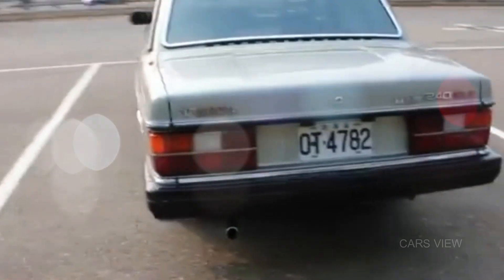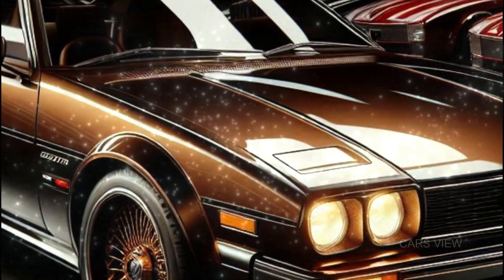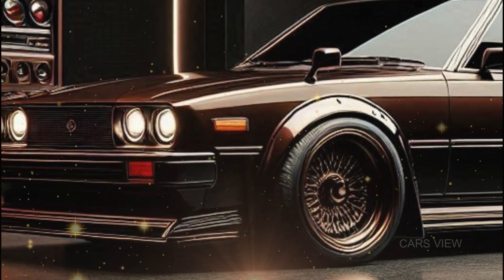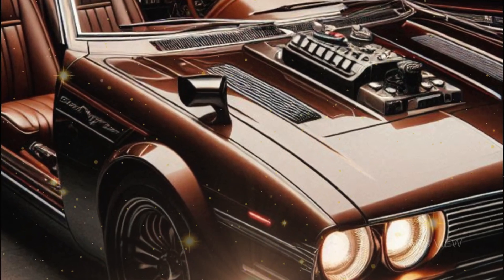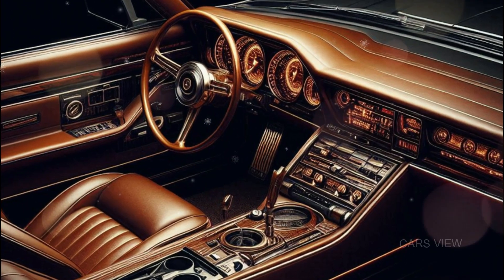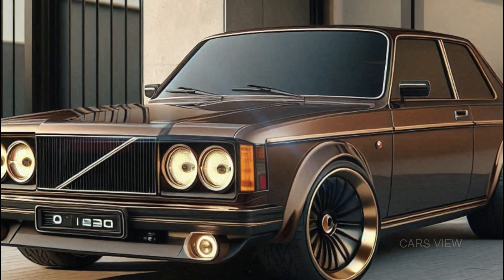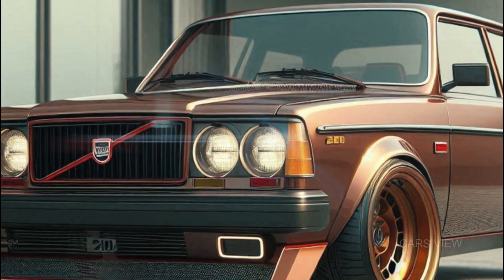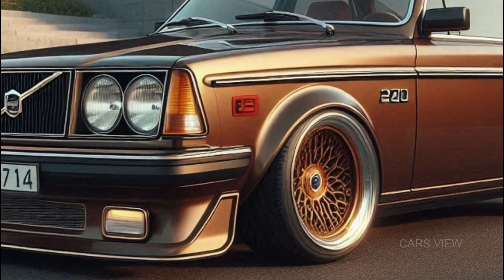2025 Volvo 240 - The Shocking Return of a LEGEND!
The 2025 Volvo 240 is back, and it’s turning heads like never before! |  In this video, we dive into the stunning revival of one of Volvo’s most iconic models. From its sleek retro-modern design to the powerful performance upgrades, the new 240 has more surprises than you’d expect.

What makes this car so special? We’ll explore its secret features, impressive engine specs, and the one detail that might just blow your mind! Whether you're a Volvo fan or new to the 240 legacy, this review will show you why the 2025 Volvo 240 is set to change the game.

Highlights in this video:

- A closer look at the 2025 Volvo 240’s redesigned exterior and interior

- The powerful hybrid engine with 300 horsepower

- Hidden features Volvo didn’t tell you about

- Is the 2025 Volvo 240 really worth the hype?